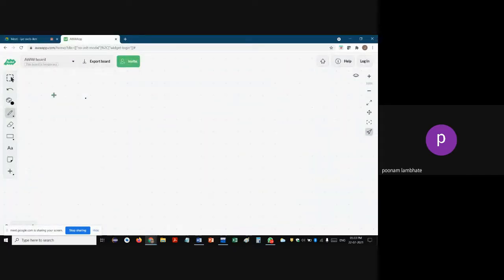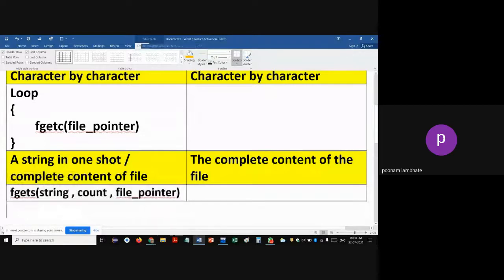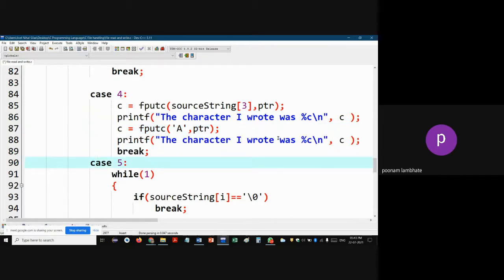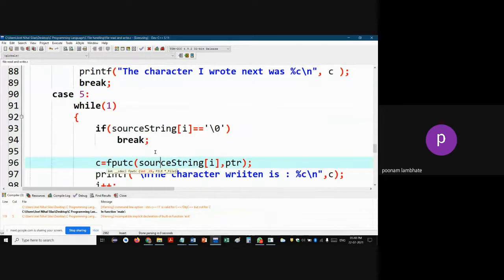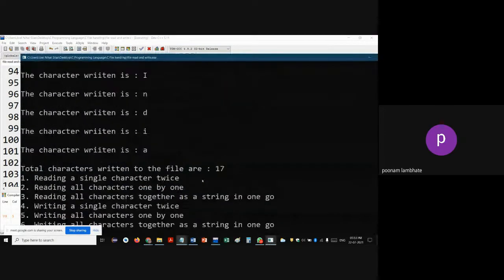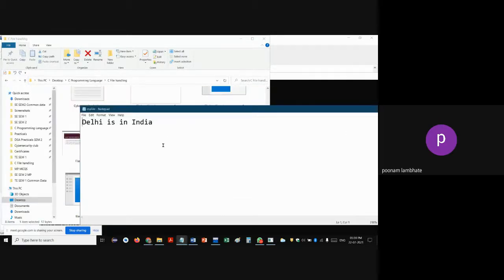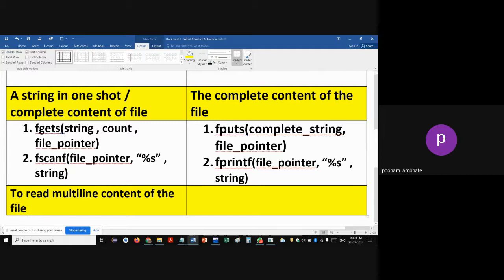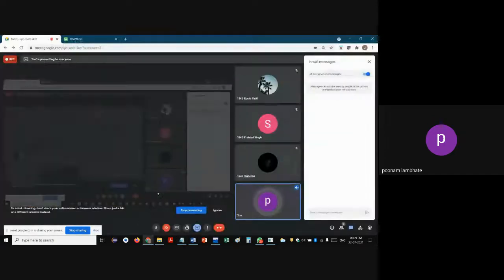Day 44 Unit 9 File Handling Part 3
1. How to write something to a file.
2. Discussed all the read, write operations with the contents of the file.
3. Discussed all the possible conditions with the existence of a file.
Conclusion: Continued the discussion of different operations and concepts to implement file handling programs.